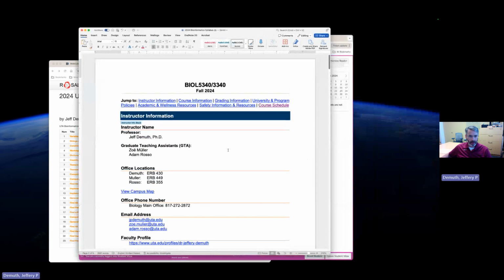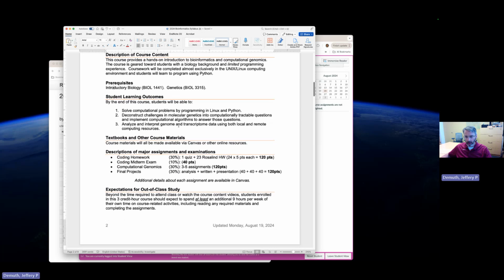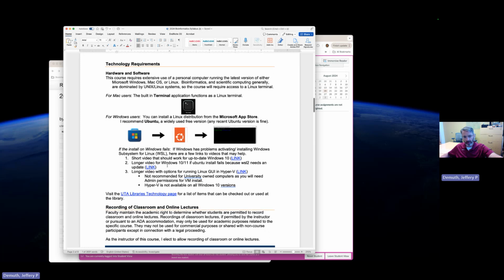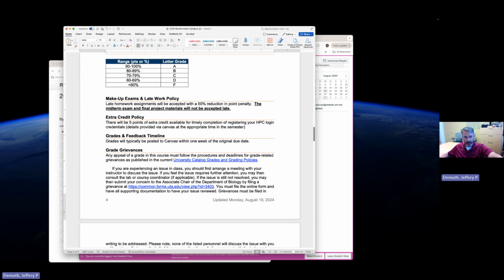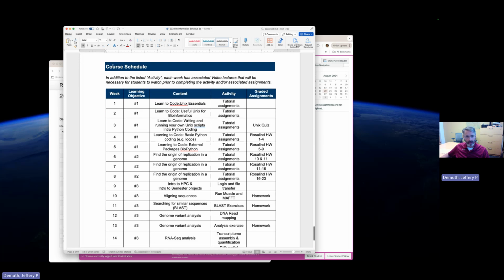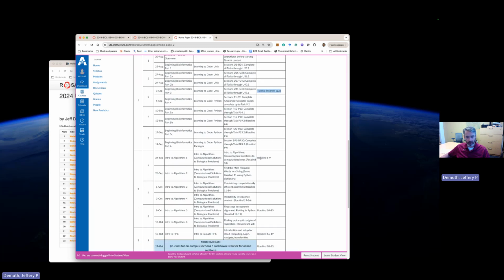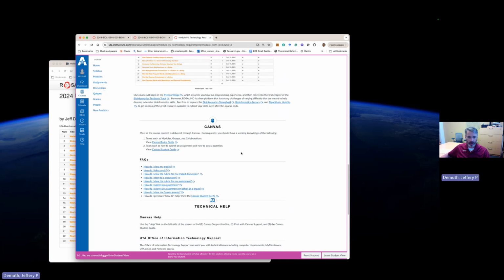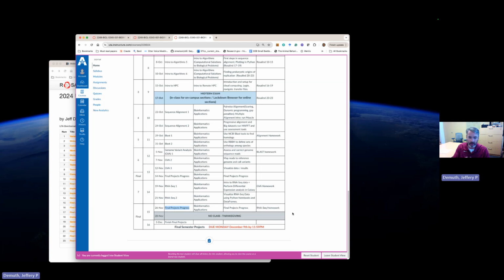2024 Welcome to Bioinformatics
An overview of the course syllabus and Canvas shell:

0:00:00 Welcome!
0:01:54 Syllabus
0:02:38 Instructor Information
0:04:00 Course Information
0:08:53 Assignments
0:17:11 Attendance
0:21:05 Policy on GenAI
0:23:08 Weekly Course Schedule
0:23:08 Canvas
0:23:08 Meet Your Instructor & GTAs
0:26:13 Detailed (Daily) Schedule
0:29:36 Technology Requirements
0:35:08 Module layouts